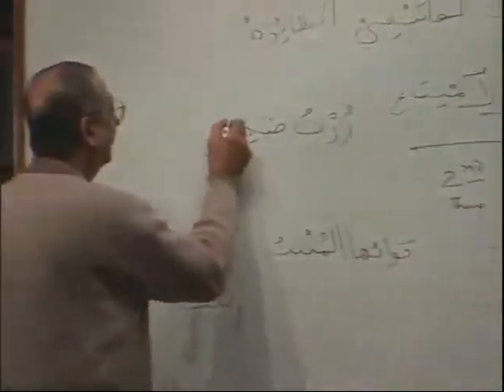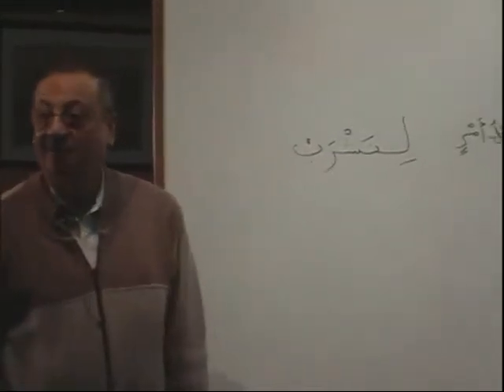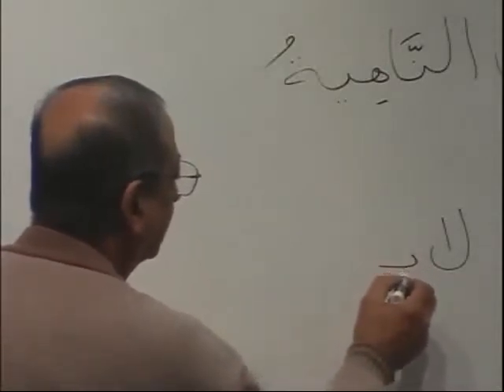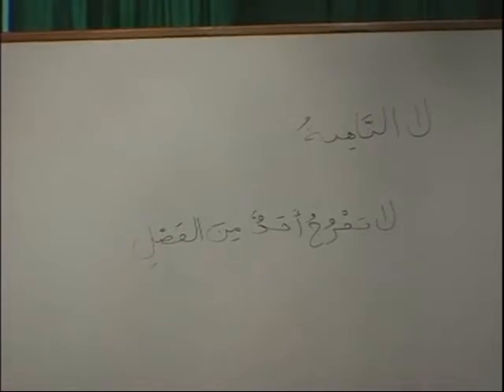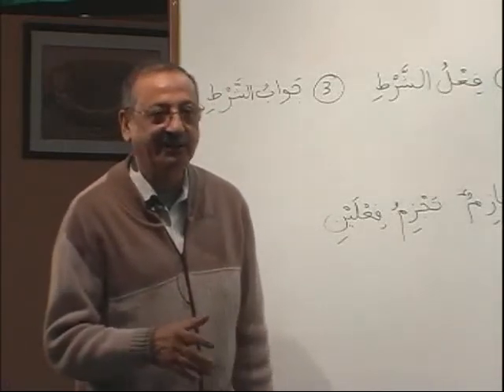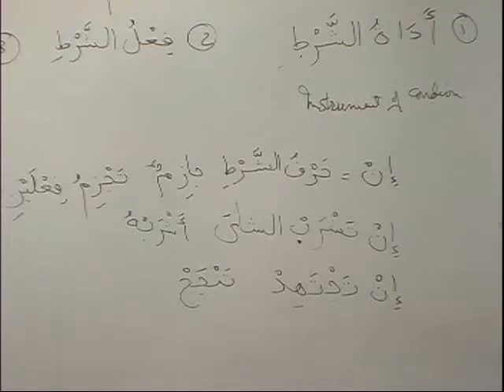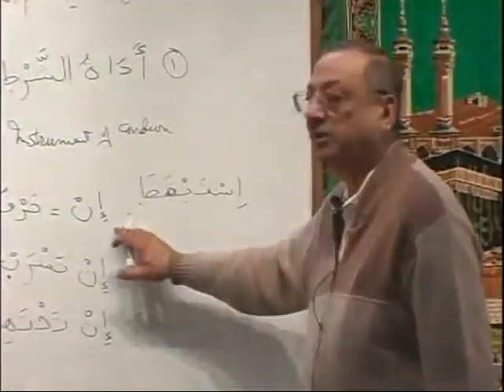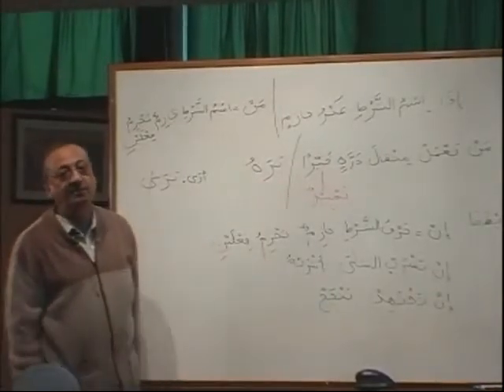Learn Arabic For Beginners (Part 199)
Intensive Arabic Course from the basics - Part 199

This Instructor uses  Madina Book VOL 3 for this video
The books taught in this course are the world renowned Durusul Lughah al-Arabiyah Lighair al-Nathiqin Biha (دروس اللغة العربية لغير الناطقين بها)  - Madina Books (3 Volumes) from the Islamic University of Madina. The author of the books is Dr. Abdur Rahim who taught Arabic Language at the University of Madinah for over 30 years.

Instructor : Brother Asif Meherali